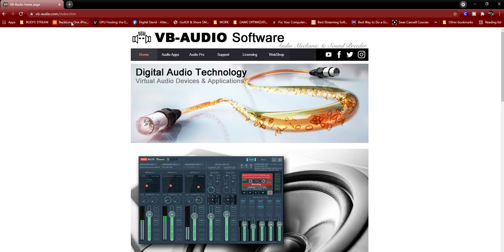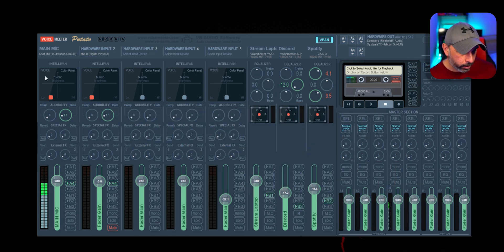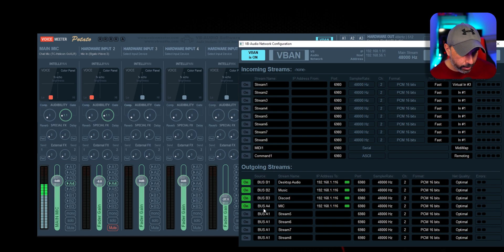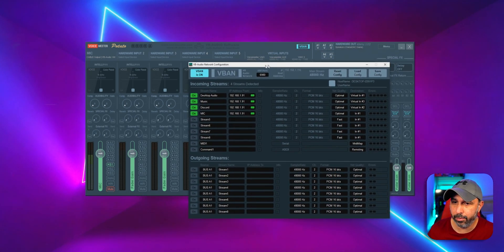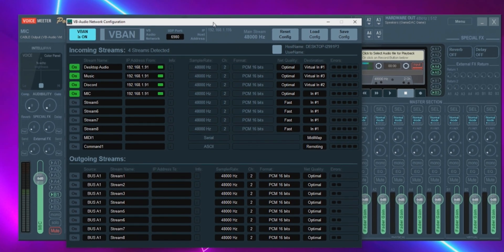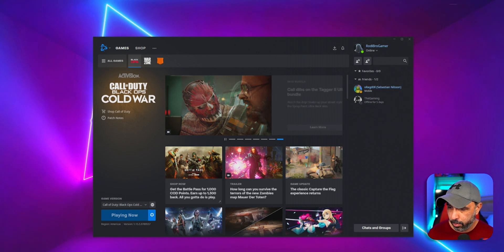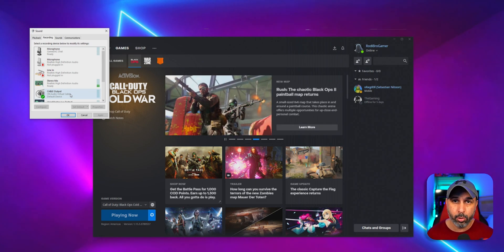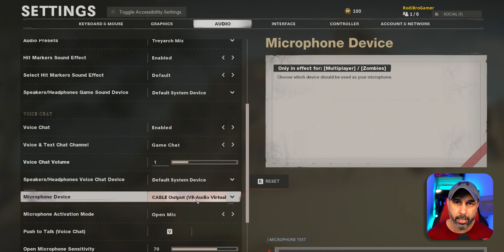How to use game chat on dual pc using Voicemeeter!!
In this video i show you how to use game chat on dual pc using Voicemeeter by sending you main mic from streaming pc to the gaming pc so you can use on the game chat on you gaming pc. If you have any more question about this setup please let me know on the comments below or join our server for more assistance as well. Thank you very much for watching!!

0:00 INTRO
0:25 Overview of what you need( voicemeeter )
1:06 How to download VB Audio ( Virtual Cable )
1:33 Streaming PC Setup
2:31 Gaming PC Setup
4:10 Call of Duty Mic audio setup
4:36 OUTRO